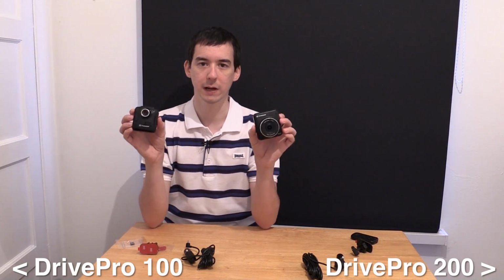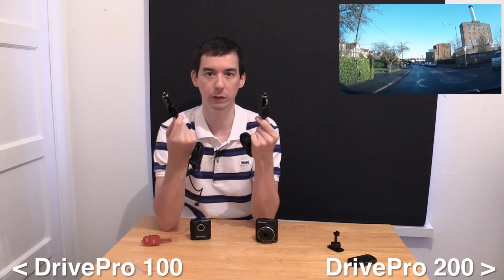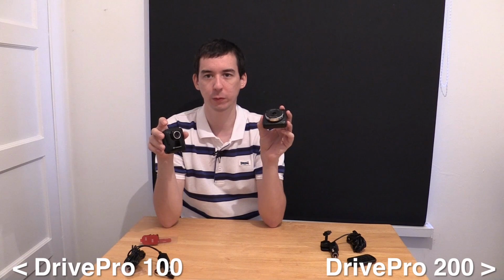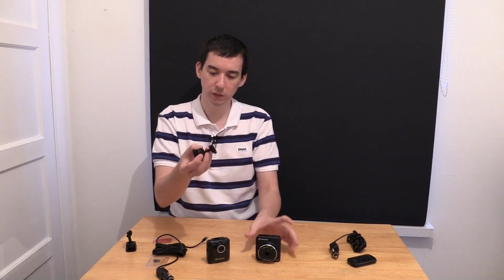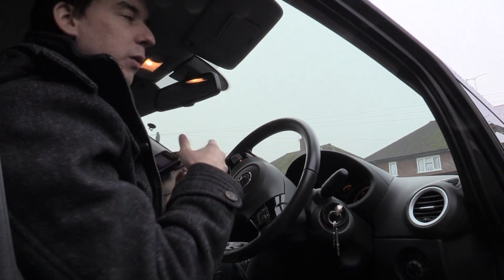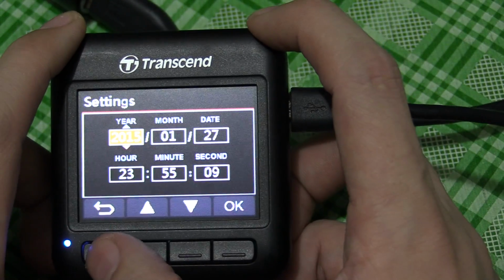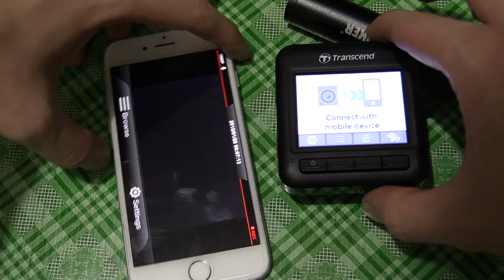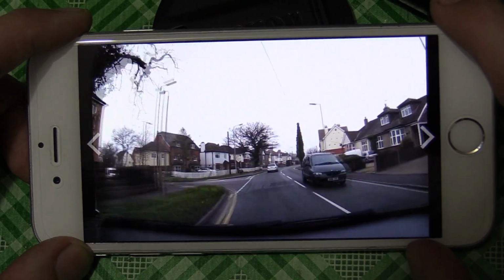Transcend DrivePro 100 Vs DrivePro 200 Dash cams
In this video I review the Transcend DrivePro 100 (DP100) and DrivePro 200 (DP200) which are 1080 30FPS dash cameras.

My thanks goes to Mickaela Noone @ Transcend for loaning the units used in this review.

Both cameras are of a similar size and both use the same power adapter (12/24v to 5v) and mount. Both include a G-sensor to automatically lock files when a high G is sensed, e.g. if you crash. This worked as expected on the DP100 but was easily triggered by small bumps in the road on the DP200.

Both cameras record at 1080P 30FPS and give a decent day time image, making it easy to read licence plates. But the image quality of the DrivePro 200 is significantly better than the DrivePro 100.

The DP100 has a 130 degree wide angle lens and the DP200 has a 160 degree wide angle lens. Both are so wide that you won't easily notice the difference.

Quality at night or in low light drops significantly which is the biggest issue with these cameras in my opinion. Low light performance can be difficult for such small cameras but I do have other dashcams that perform better. Although I've also tested many dash cameras that perform much worse!

The WIFI live streaming and playback on the DP200 is absolutely fantastic. It's extremely fast to load the live stream and file directories and playback and very smooth.

Overall I'd say these Transcend dash cams are some of the best on the market. They've obviously put a lot of effort into the user interface and hardware interface and it pays off.

If they could improve the night performance and perhaps make them a bit smaller or more discreet, they would be my solid recommendation over all over dashcams.